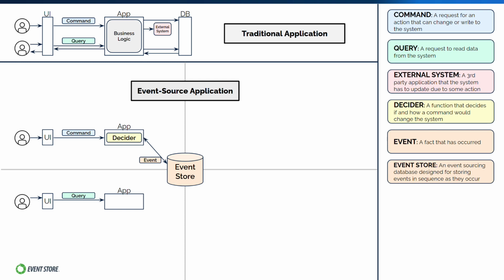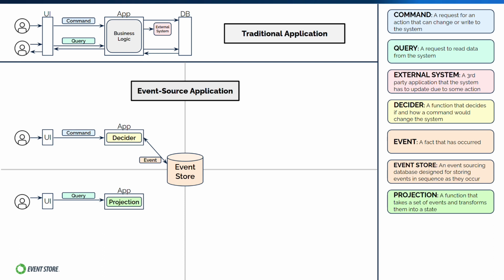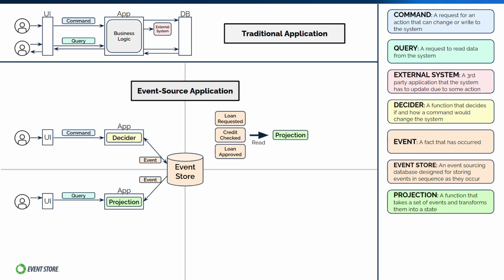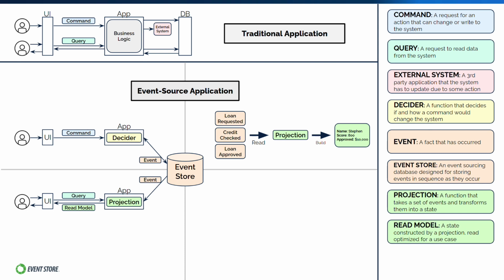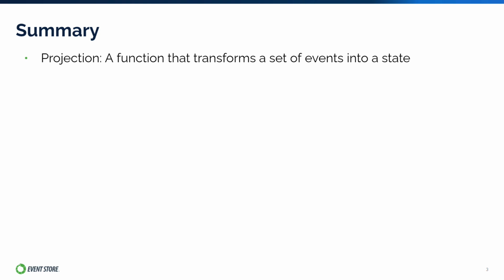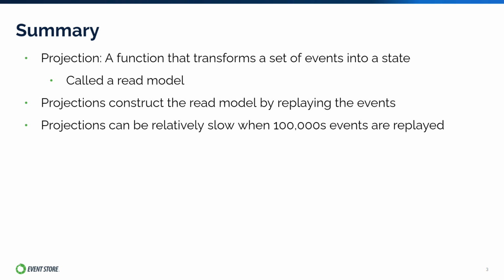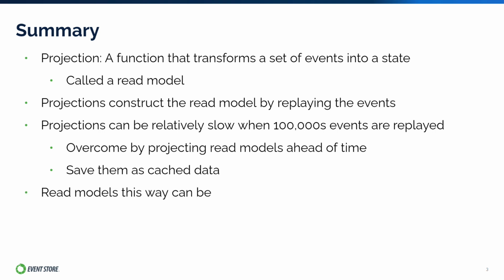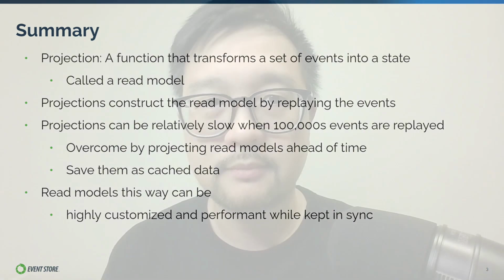How Event Sourcing Works Part 3: Reading and Projections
In the third segment of a five-part overview of event sourcing's inner workings, Event Store Developer Advocate Stephen Tung focuses on read models, queries, and projections in event-sourced applications.